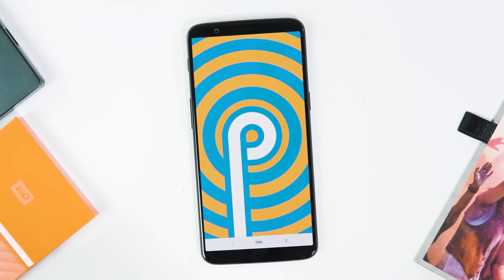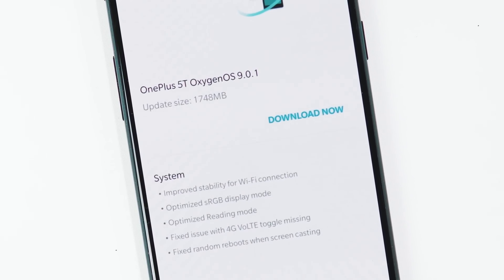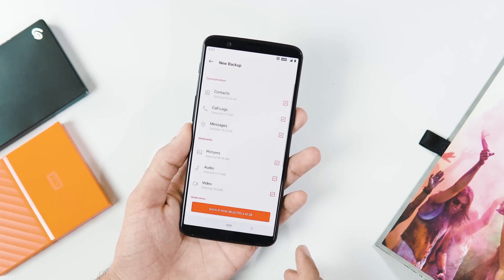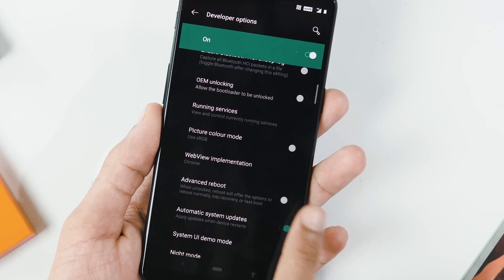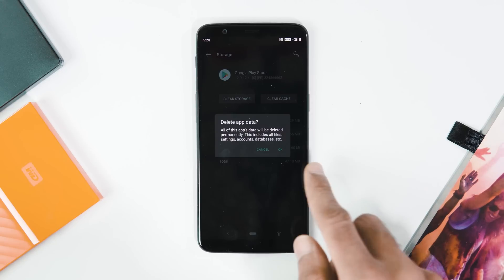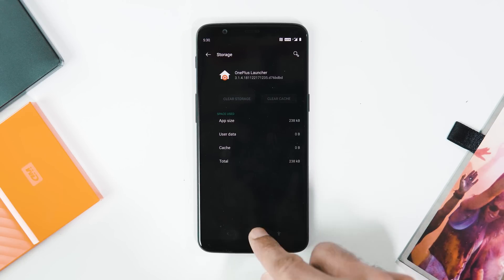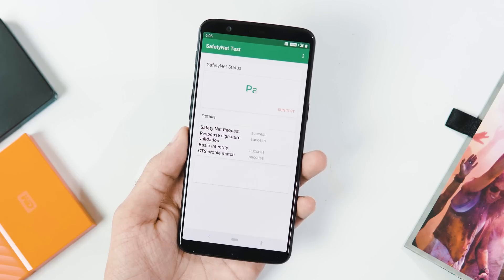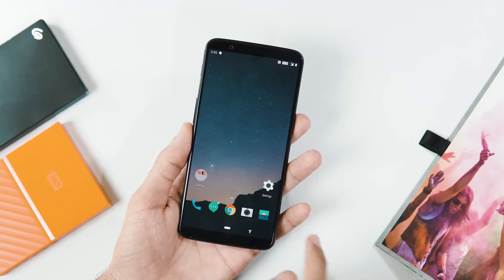OnePlus 5 & 5T : Official OxygenOS Pie 9.0.1 OTA | Fix Issues with Pie!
New Oxygen OS 9.0.1 Stable OTA Update based on Android Pie is now rolling out for OnePlus 5 & 5T users | Review :: Fixes : WiFi + Display Issues + Random Reboots
The Update is now rolling out to Indian Users too!

This video includes : How to Install + Whats New + My Observations !